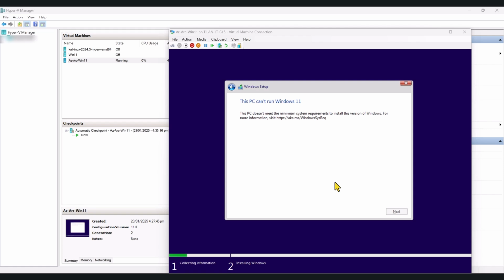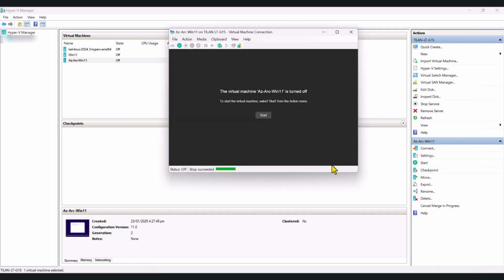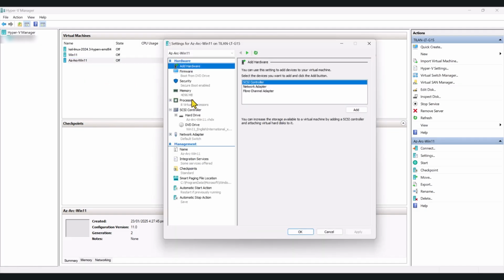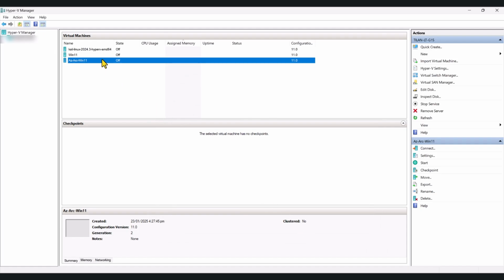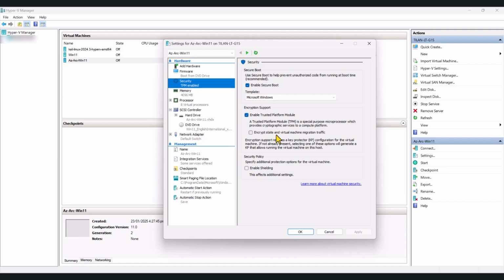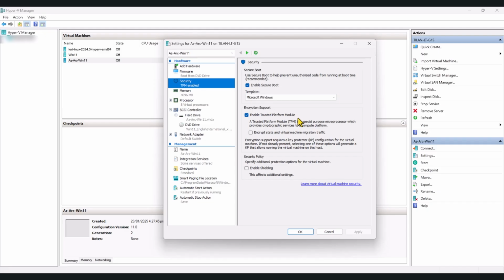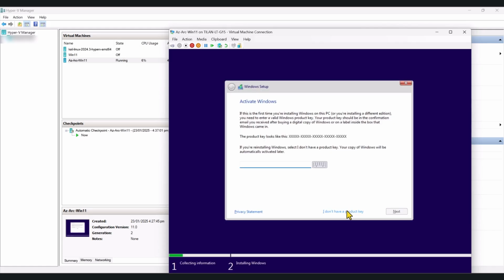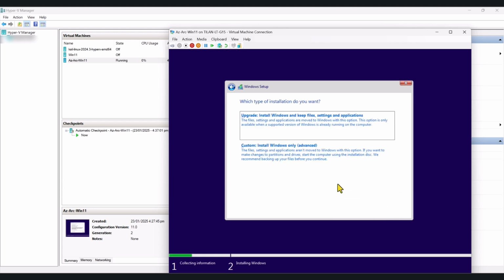How to Fix - This PC can't run Windows 11 | Hyper-V Manager | Step-by-Step Guide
Are you facing the "This PC can't run Windows 11" error while trying to set up or run Windows 11 in Hyper-V Manager? Don't worry! In this comprehensive tutorial, I'll walk you through the steps to fix this issue and get your Windows 11 virtual machine running smoothly on Hyper-V.

In this video, you'll learn:

Why the "This PC can't run Windows 11" error occurs in Hyper-V Manager.
How to enable TPM 2.0, Secure Boot, and other essential settings for Windows 11 in Hyper-V.
Step-by-step instructions for configuring your virtual machine settings in Hyper-V to meet the Windows 11 system requirements.
Troubleshooting tips to resolve common issues related to Hyper-V, TPM, Secure Boot, and more.
Whether you're a beginner or an advanced user, this guide will help you bypass the error and run Windows 11 successfully on your virtual machine.

Key Topics Covered:

Fix "This PC can't run Windows 11" in Hyper-V
Enabling TPM 2.0 in Hyper-V
Configuring Secure Boot for Windows 11 in Hyper-V
Hyper-V Manager setup for Windows 11 compatibility
Troubleshooting Windows 11 virtual machine issues